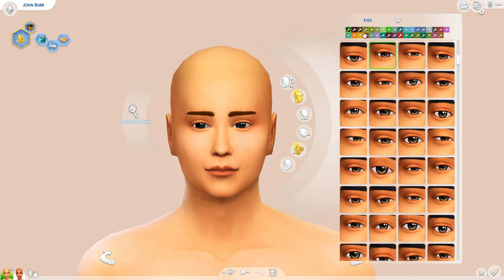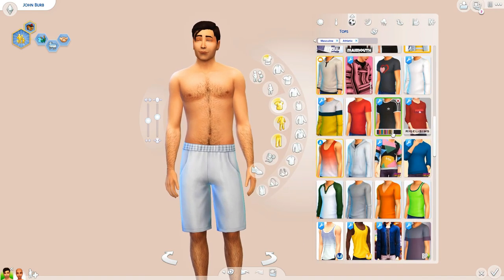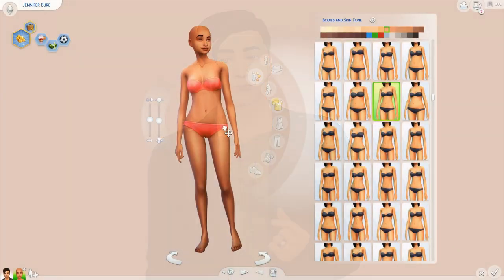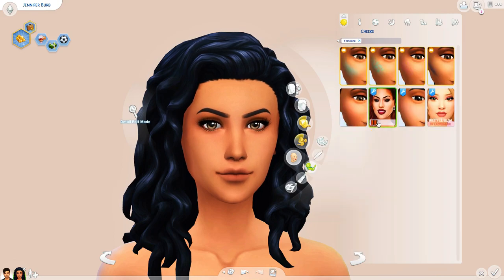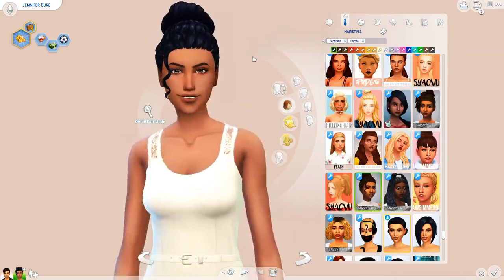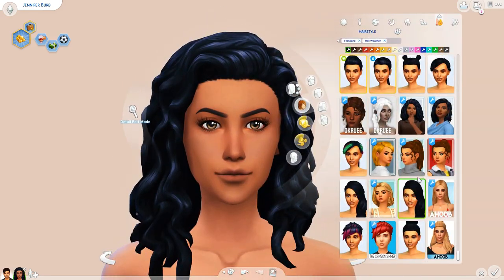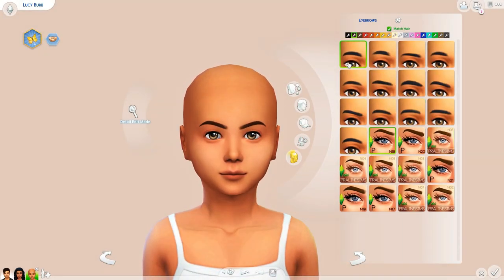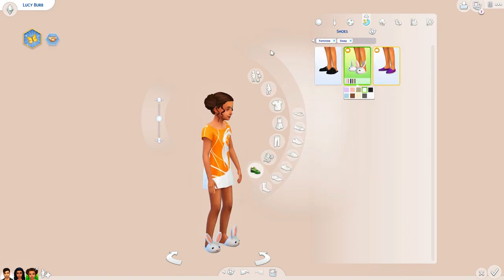THE BURB FAMILY // THE SIMS 4: CREATE A SIM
I hope y 'all enjoyed this CAS of the Burb family from The Sims 2!

-- SOCIAL

ORIGIN: carissalwhee
TUMBLR(cc finds) : carisimsyt

--FAQ

-I'm 23!